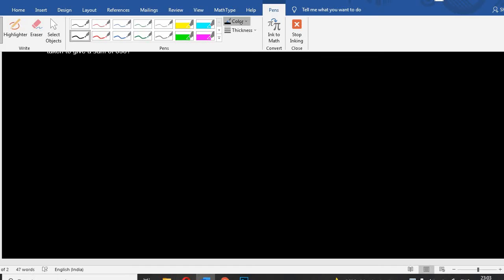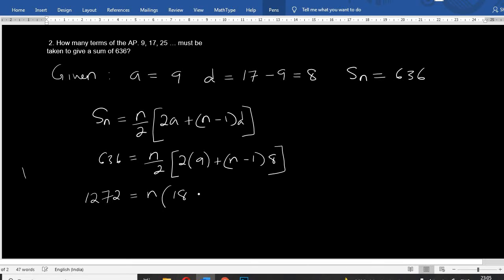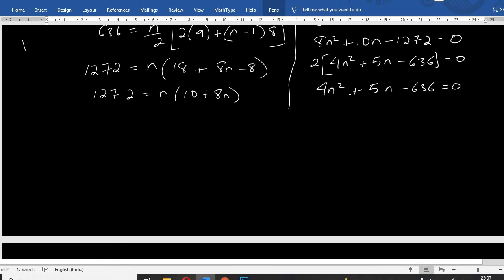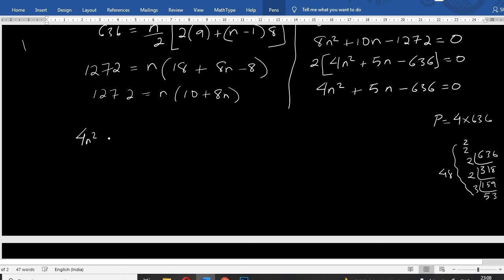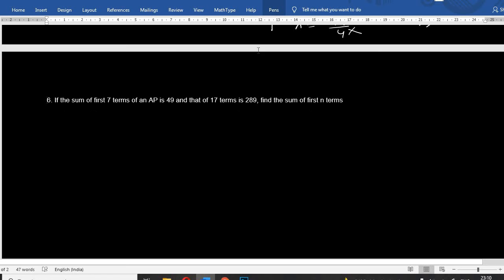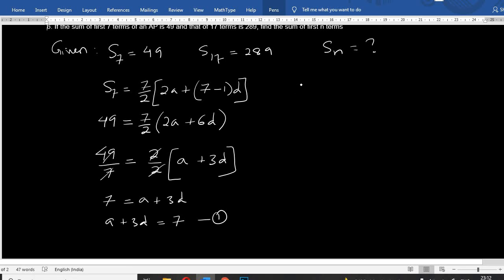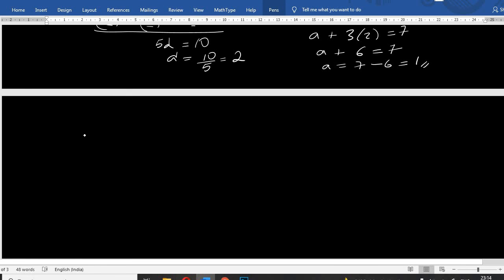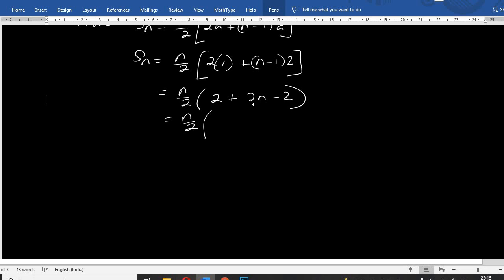Assignment Solution for Sum to n terms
1. How many terms of the AP. 9, 17, 25 … must be taken to give a sum of 636?
2. If the sum of first 7 terms of an AP is 49 and that of 17 terms is 289, find the sum of first n terms